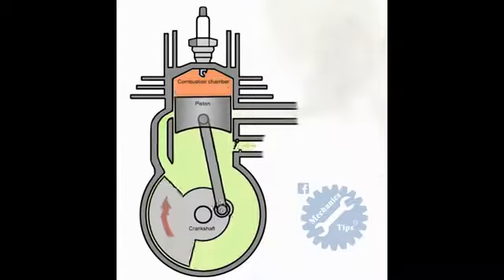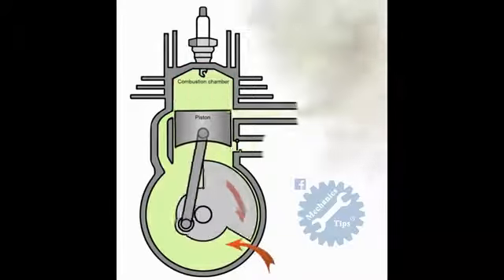How 2 Stroke Engine Works for ALP 2018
This video for ALP two stroke engine